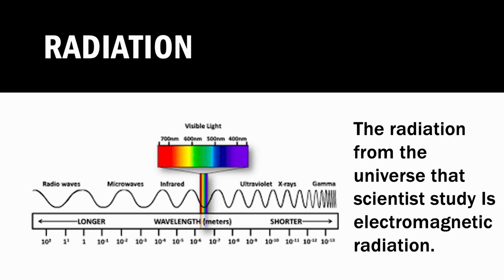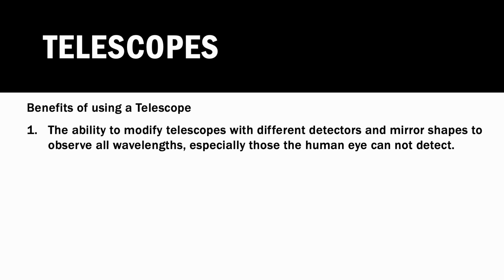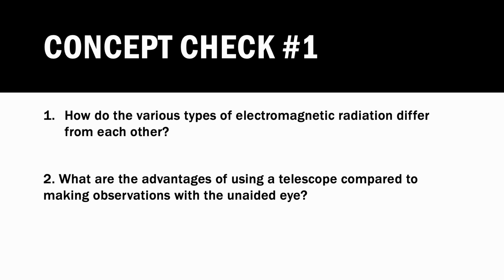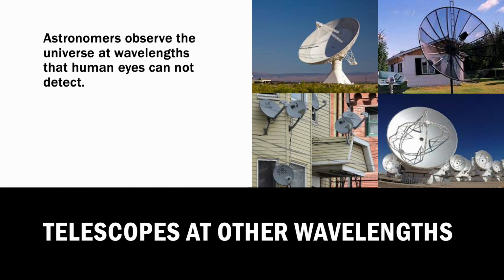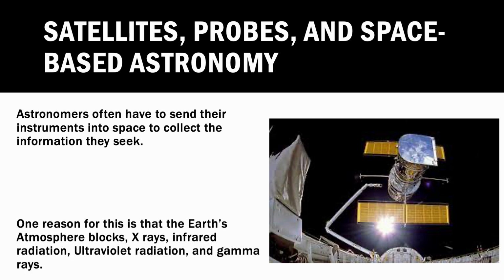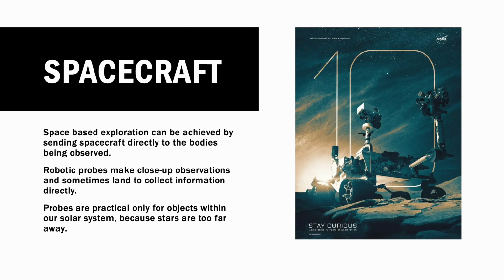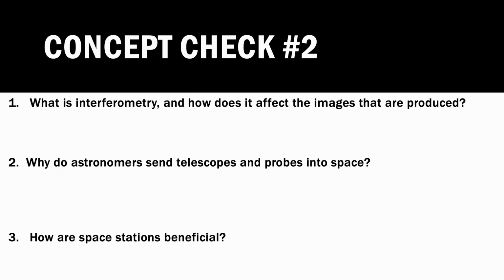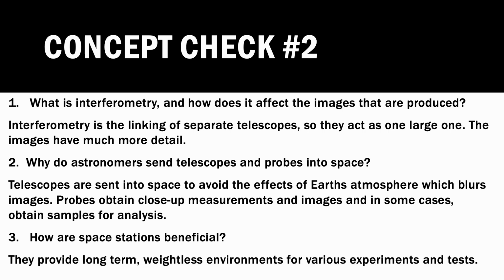Tools of Astronomy Instructional video